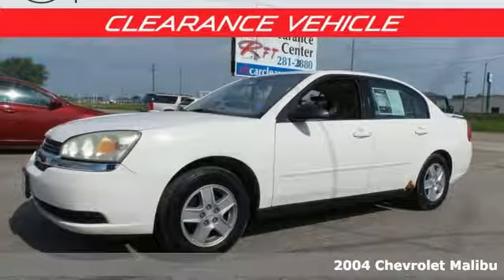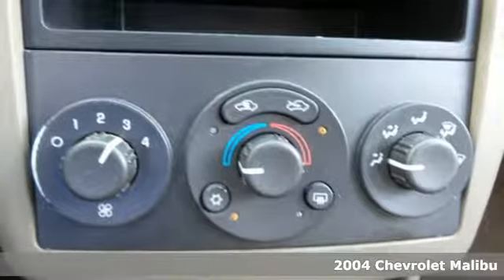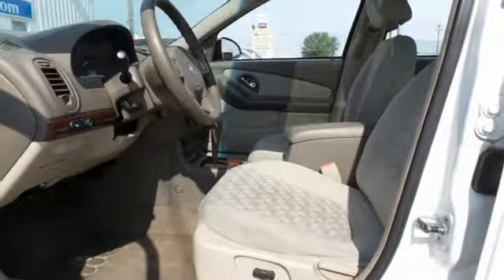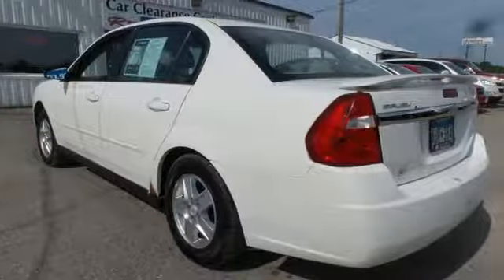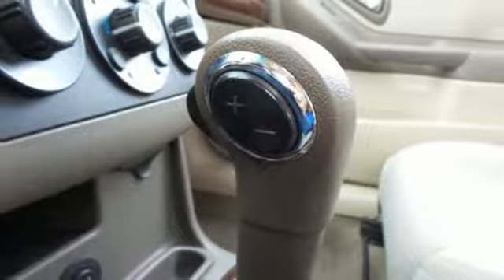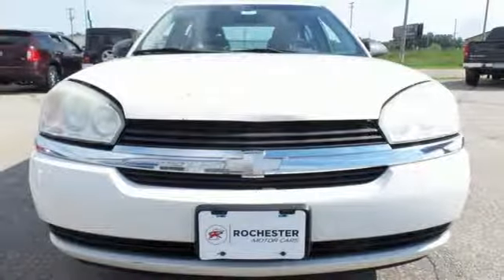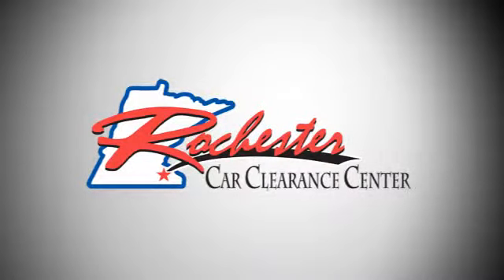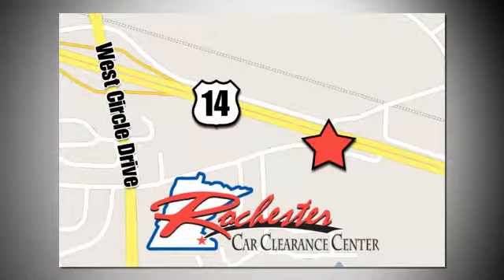2004 Chevrolet Malibu Rochester Winona, MN PB9667 - SOLD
Year: 2004
Make: Chevrolet
Model: Malibu
Trim: LS
Engine: 3.5L SFI V6
Transmission: 4-Speed Automatic with Overdrive
Color: White
Interior: Neutral
Mileage: 160389
Stock #: PB9667
VIN: 1G1ZT54884F174485
Recent Arrival! Malibu LS White Priced below KBB Fair Purchase Price! Clean CARFAX. We look forward to earning your business!

Tune-Ups
Transmission Service
Brake Service
Performance Parts
Factory Wheels

Address:
2980 HWY 14